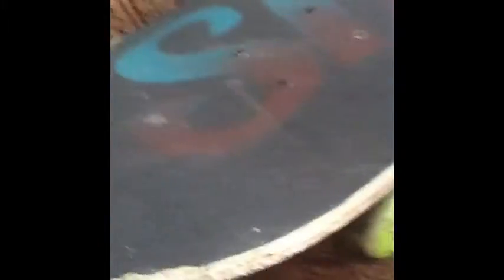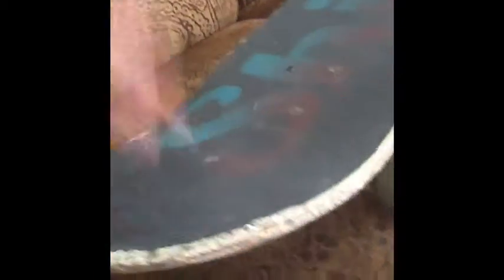My setup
SHIFTED